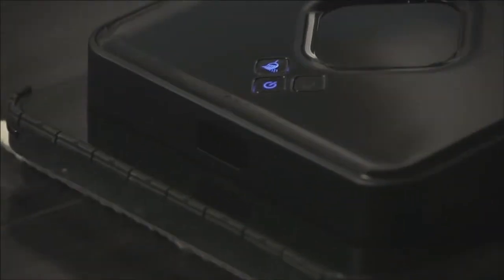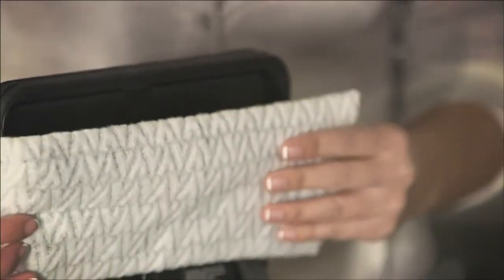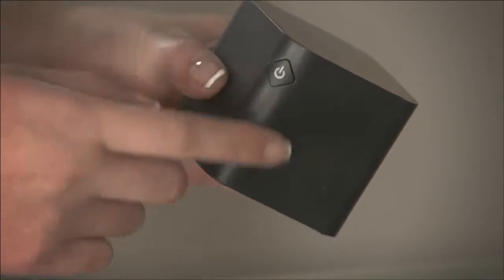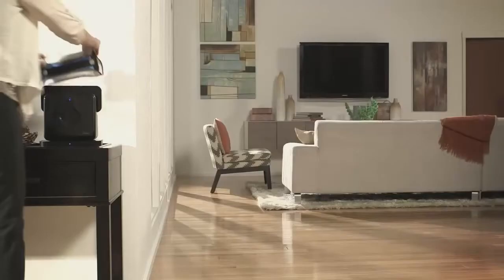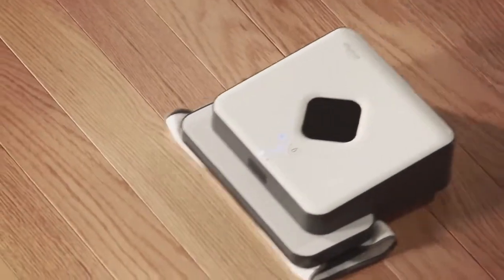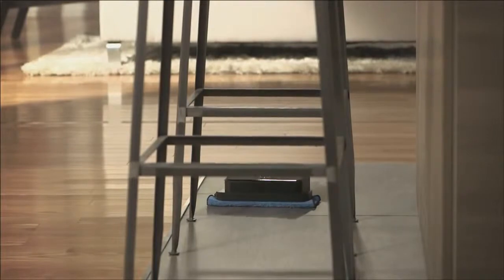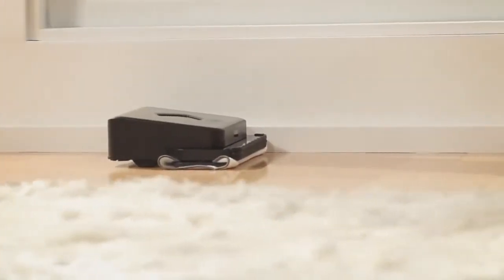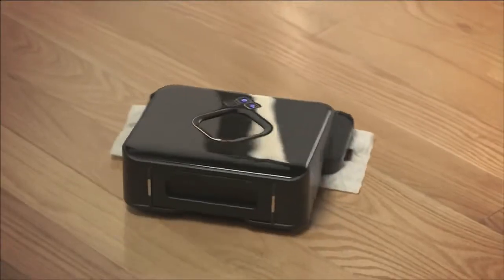iRobot Braava 300 Series Overview Video